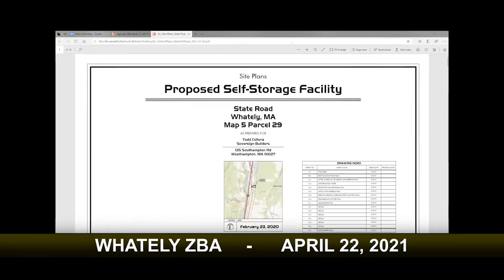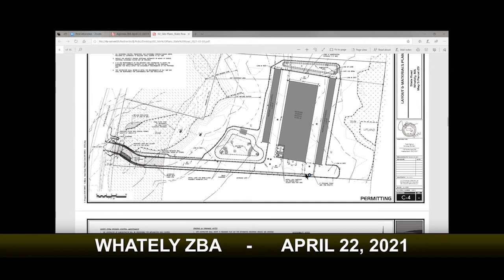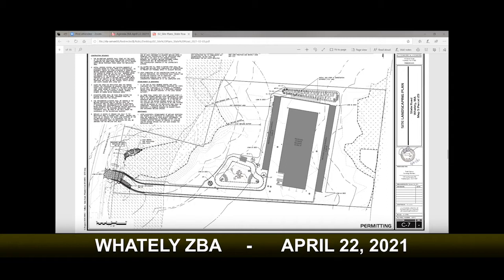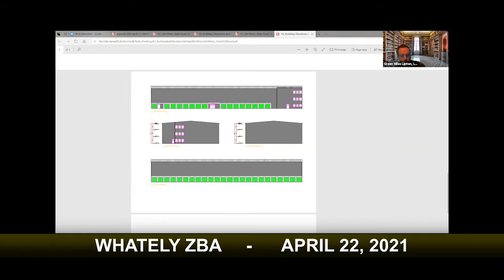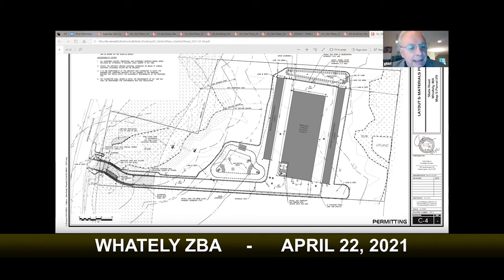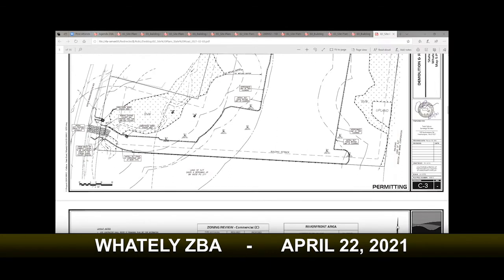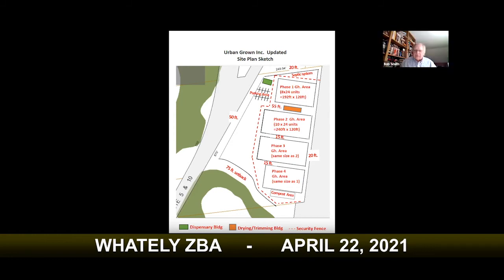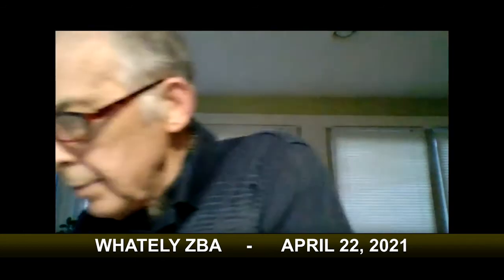Whately ZBA - April 22, 2021